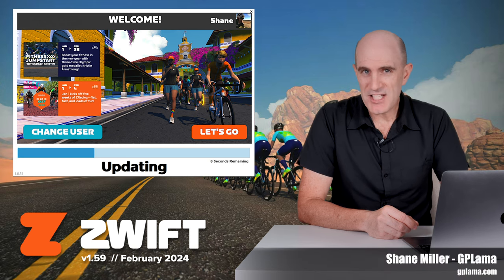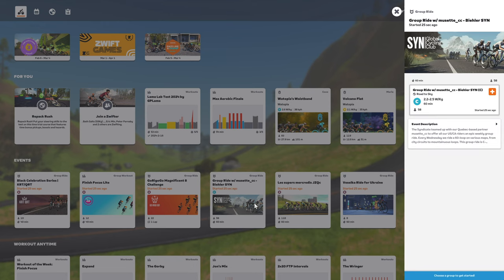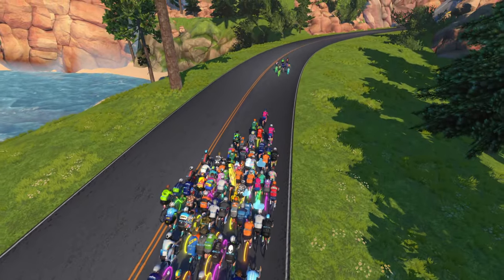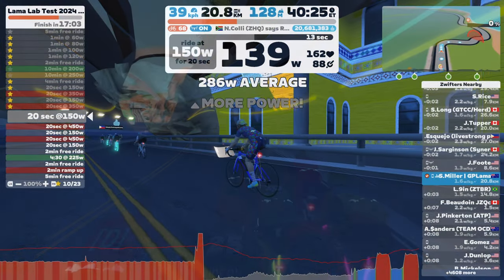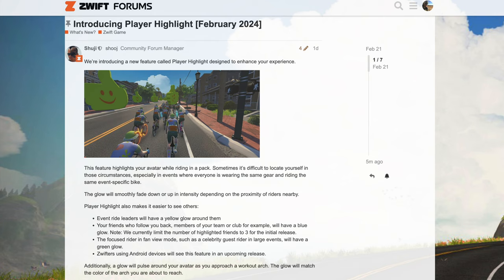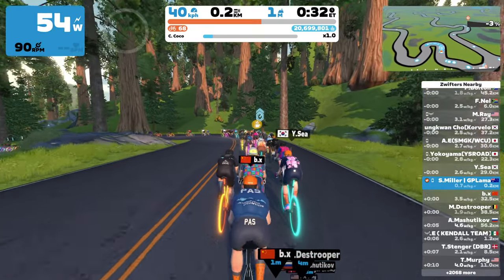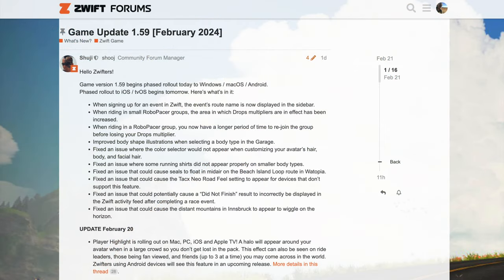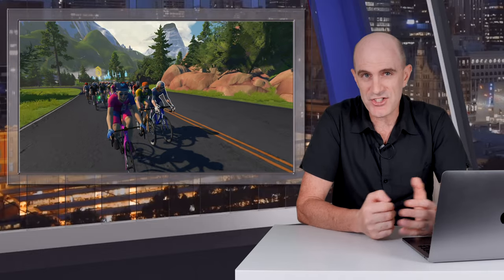ZWIFT Game Update v1.59 // Player Highlight // New Play Controller Firmware // More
Zwift update 1.59 is now rolling out with a few minor improvements to the in-game experience. Most notable is the new Player Highlight feature that makes it easier to see exactly where your avatar is when riding with others. There's a few minor updates to RoboPacers (Pace Partners)

Video Index:
0:00 Intro
0:37 Event Route Info - Homescreen Update
1:09 Player Highlight
3:29 RoboPacer Updates
4:12 Full Changelog
4:19 Play Controller Firmware 1.3.0
4:41 Wrap Up